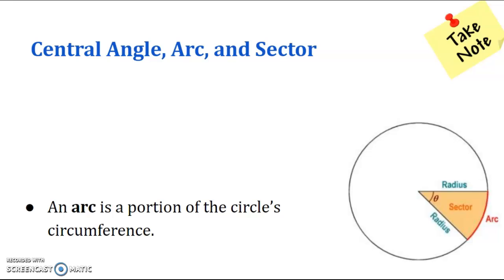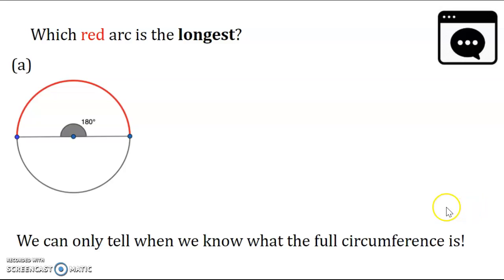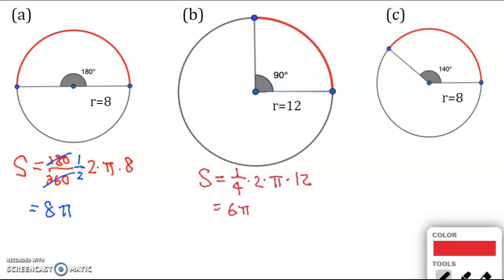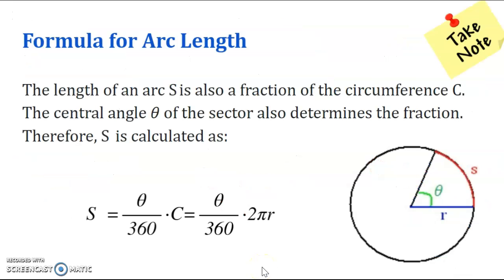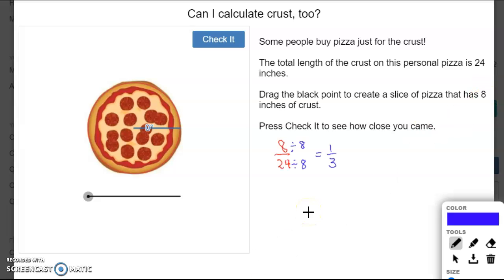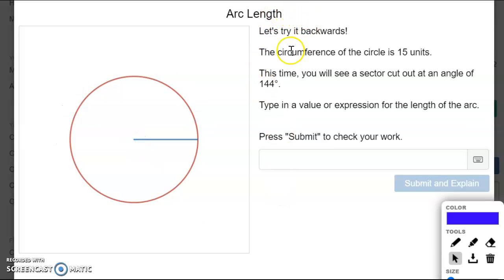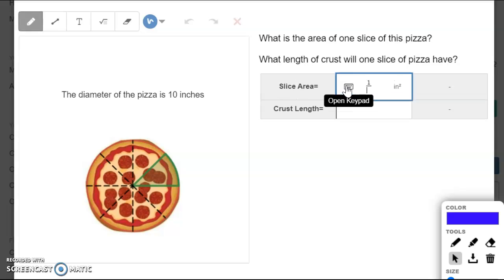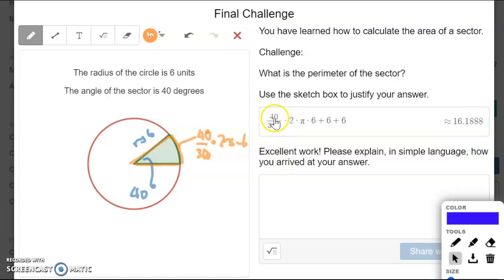IM2 4/26/21 Lesson-C